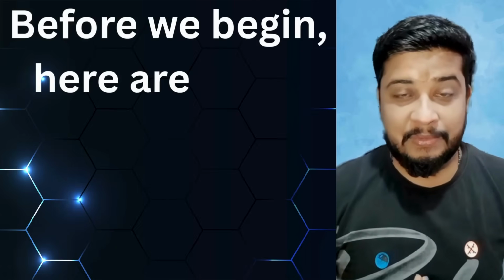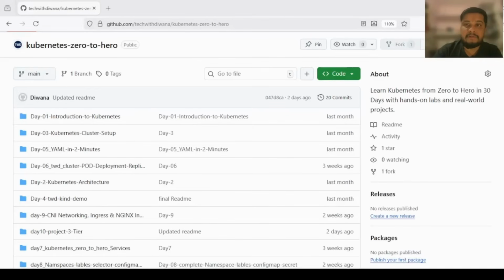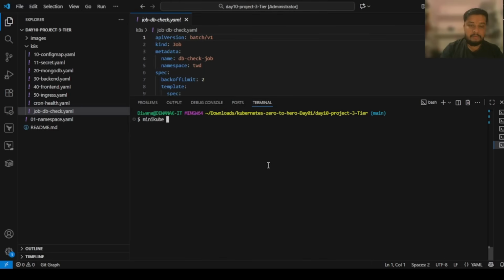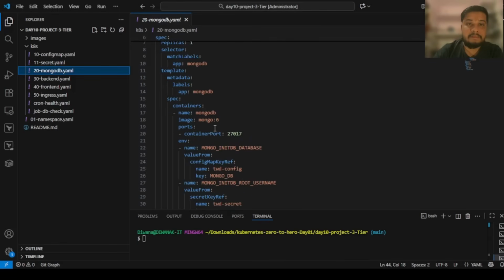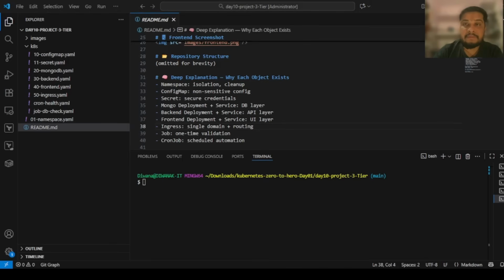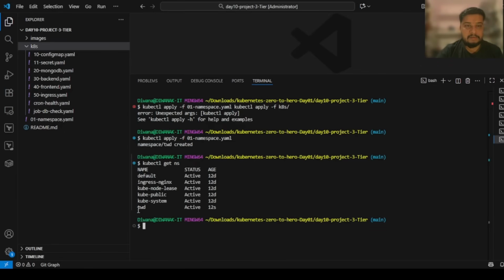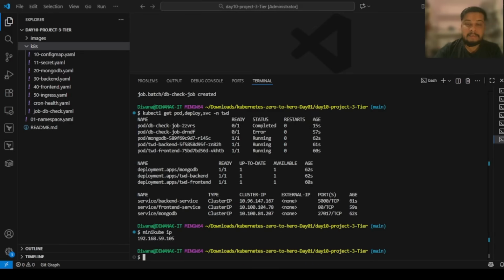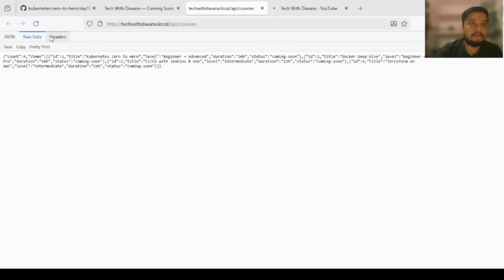Day-10: Deploy a Production-Ready 3-Tier Kubernetes App (Ingress + MongoDB + FastAPI)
Welcome back to Tech With Diwana! 🚀
This is **Day 10** of our **Kubernetes Zero to Hero** series, and today we deploy a **real Production-style 3-Tier Application** on Kubernetes using Minikube + NGINX Ingress + MongoDB + FastAPI.

This is one of the MOST important Kubernetes skills every DevOps Engineer must know.

📌 What you will learn in Day-10:
✔ 3-Tier Architecture (Frontend + Backend + Database)
✔ Namespace, ConfigMap, Secret (dry-run → YAML → apply)
✔ Deploy MongoDB (ClusterIP)
✔ Deploy FastAPI Backend (/api)
✔ Deploy NGINX Frontend (/)
✔ Ingress Path Based Routing
✔ Local DNS host mapping
✔ End-to-End Testing + curl + mongosh
✔ Common troubleshooting
✔ DevOps & Kubernetes interview answers

⏱ Video Chapters / Timeline:
00:00 – Intro
00:40 – Interview Hook
01:25 – 3-Tier Architecture Explained
02:00 – Start Minikube + Enable Ingress
03:00 – Namespace (dry-run → YAML → apply)
04:00 – ConfigMap + Secret
06:00 – Deploy MongoDB
08:00 – Deploy Backend
10:00 – Deploy Frontend
12:00 – Ingress Path Routing
14:00 – Local DNS Host Entry
15:00 – End-to-End App Verification
18:00 – Troubleshooting
20:00 – Interview Answers
21:30 – Outro

📚 Full Playlist: Kubernetes Zero to Hero
(Link after upload)